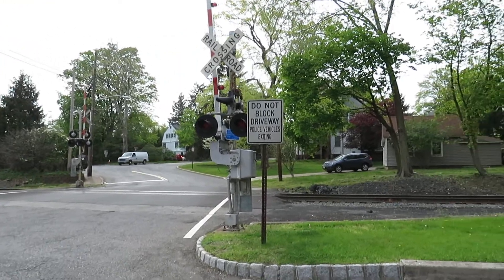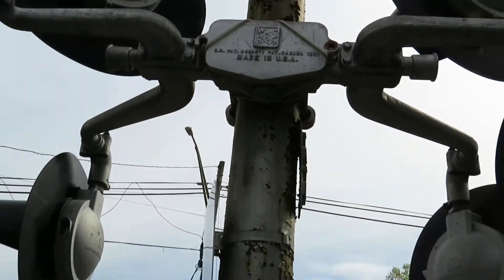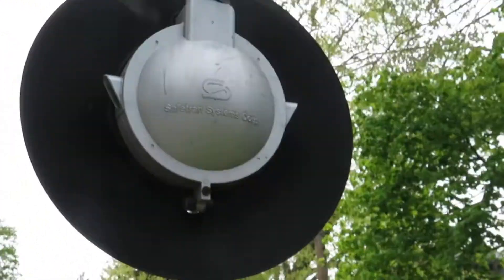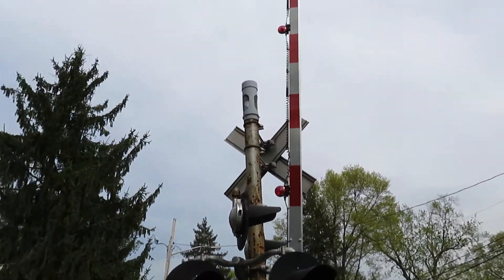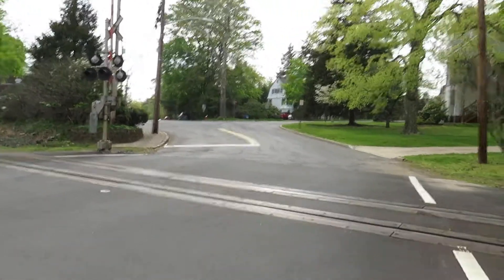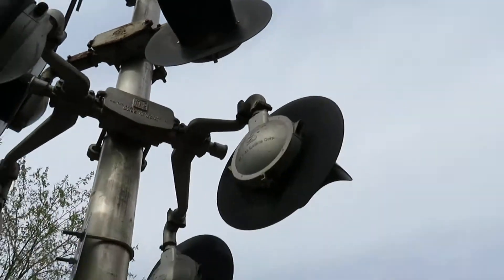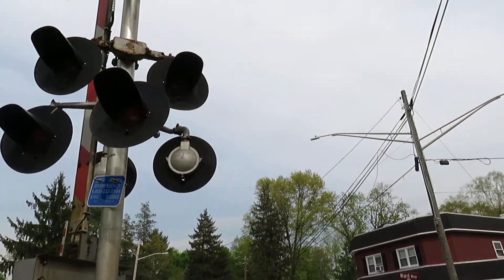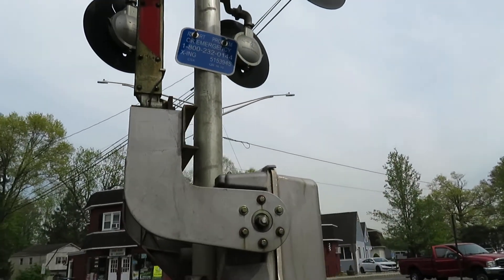La Roche Ave RR Crossing tour Harrington Park NJ (4/28/21)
RR crossing Tour at La Roche Ave RR Crossing in Harrington Park This video shows the two signals at this Crossing. This crossing could be getting upgraded soon because it has safetran 8 inch lights, Witch the crossings with those lights are being upgraded.